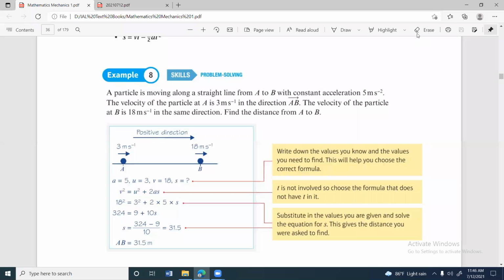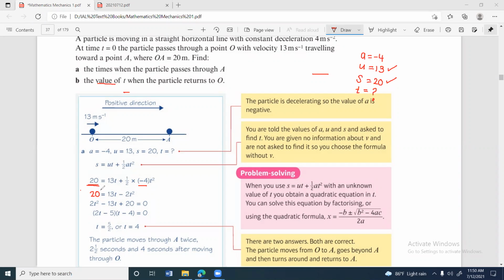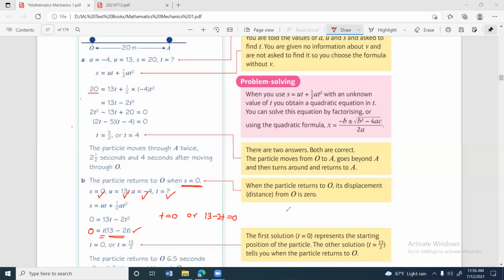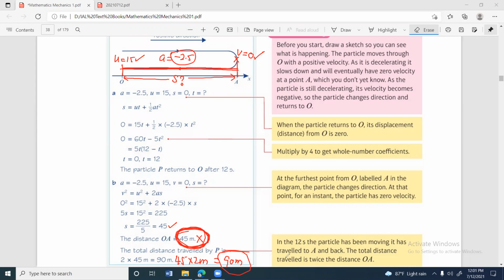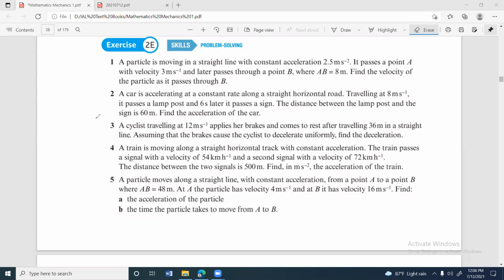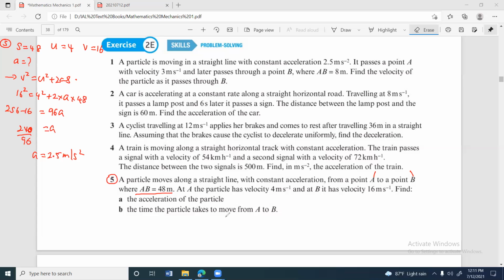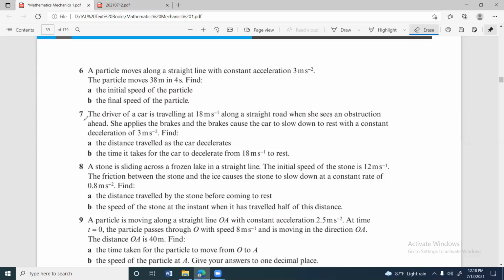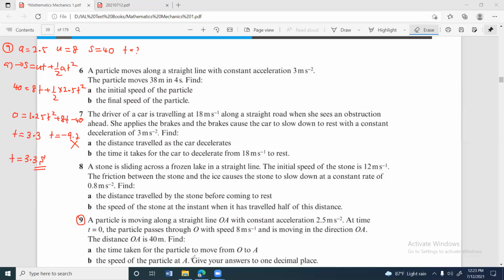Mechanics 01 Equations of Motion (Part 02)